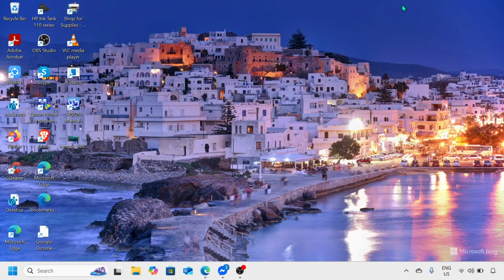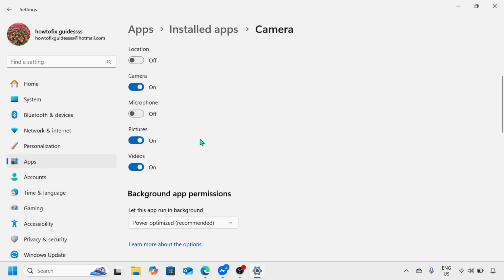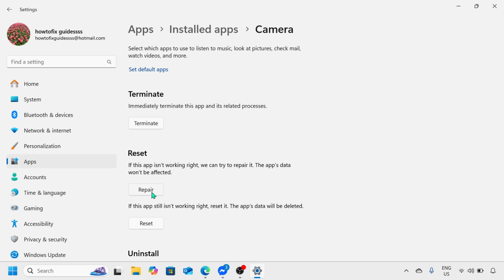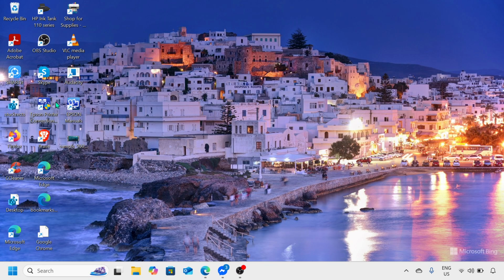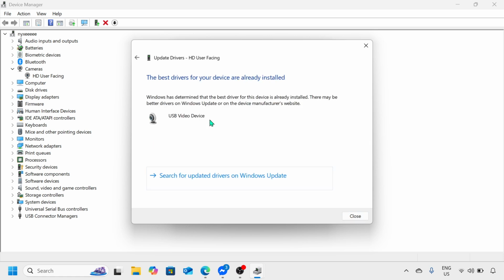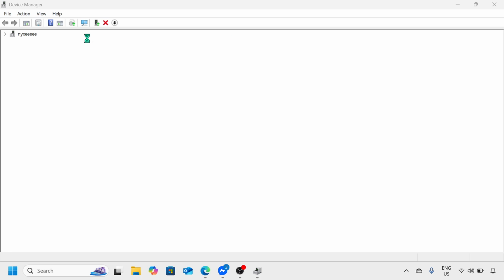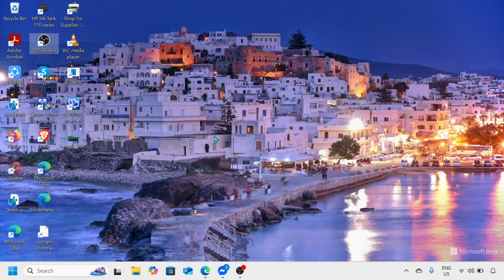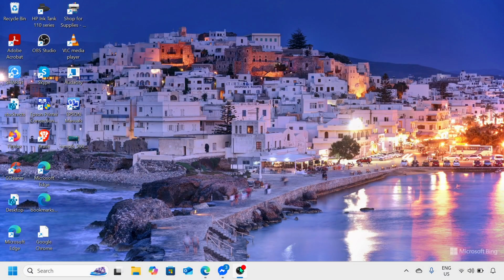EASY FIX For Camera Showing Only Black Screen on Windows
In this video, learn an easy fix for when your camera is showing only a black screen on Windows. Follow simple steps to troubleshoot and restore your camera’s functionality. Watch now to get your camera working again in no time!